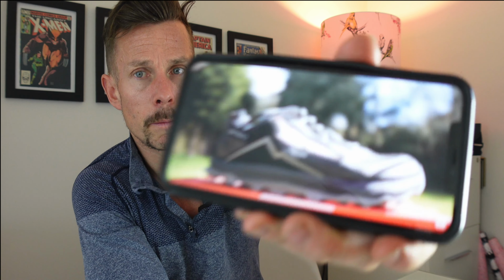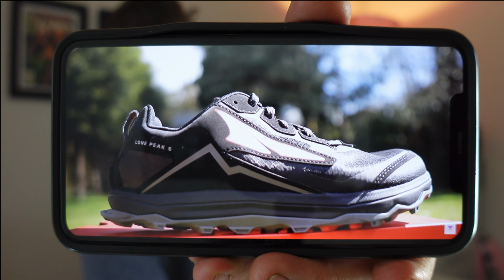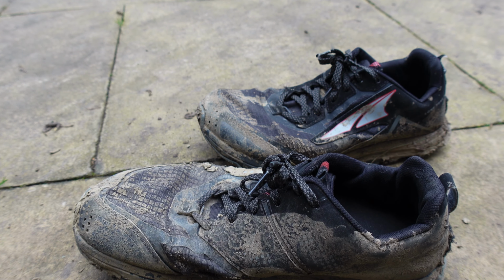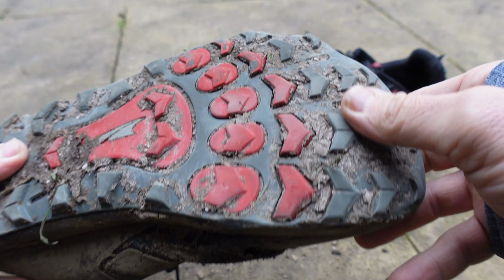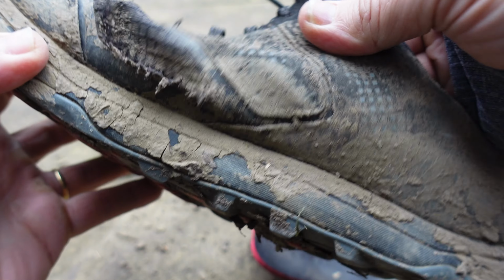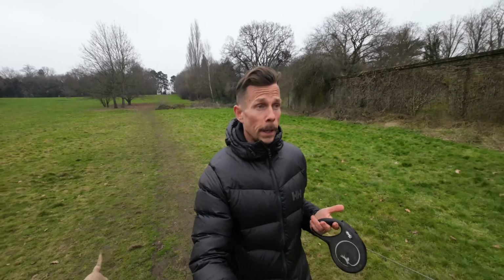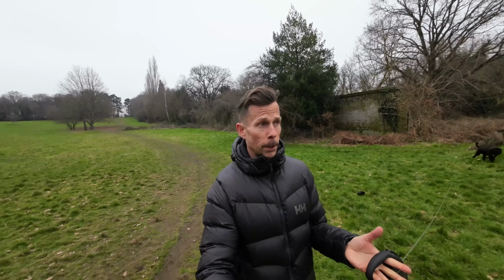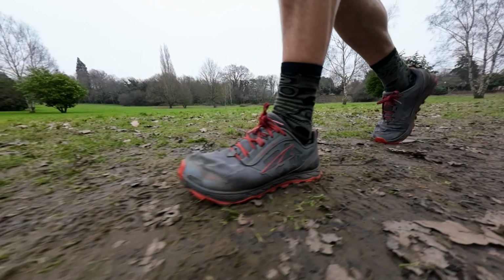A STORY ABOUT MY LONE PEAK 5’s. (Retirement @500miles) altra lonepeaks run trail￼running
The lone peak is a shoe that took some time to love but now it’s my favourite shoe, maybe favourite of all time.

It’s now time for LP5 to retire at approximately 500 miles ….

This video is about the how and the why I love it so much, thoughts on the lone peak 4 and chats about the lone peak 6.